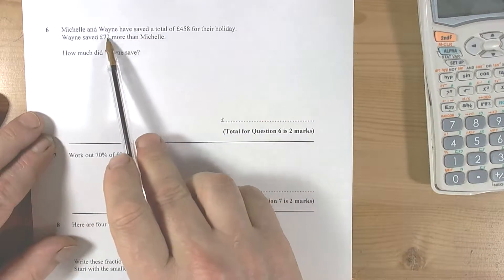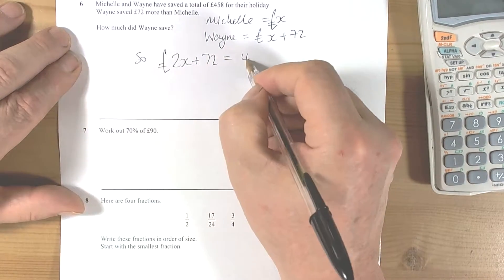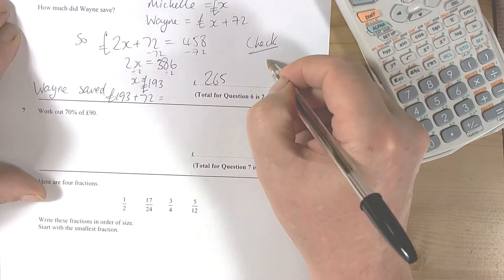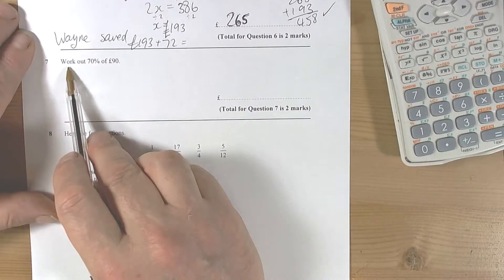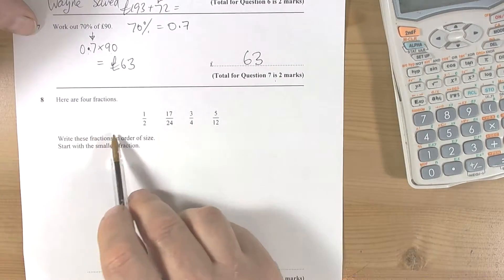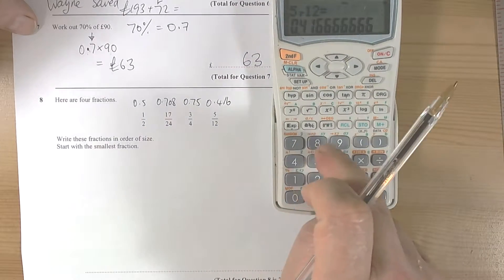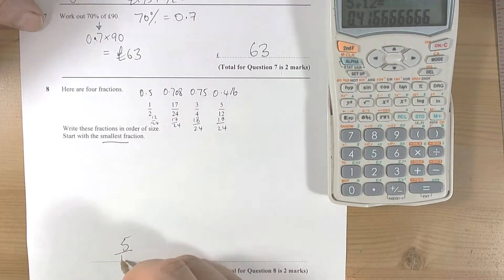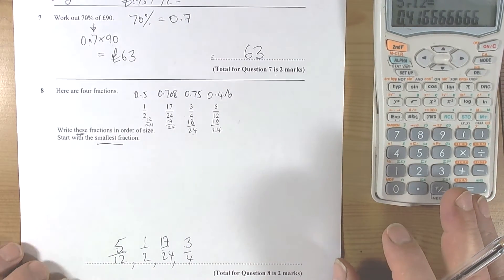Pearson Specimen Paper Set 1 Foundation 2F Q6 to Q8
This video covers the topics of solving a money problem, working out a percentage of an amount and writing fractions in size order.